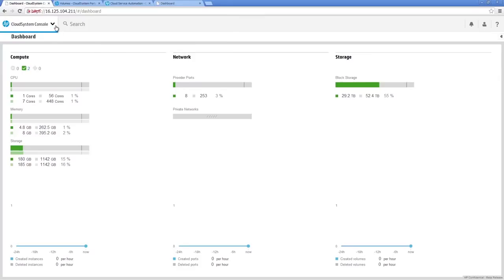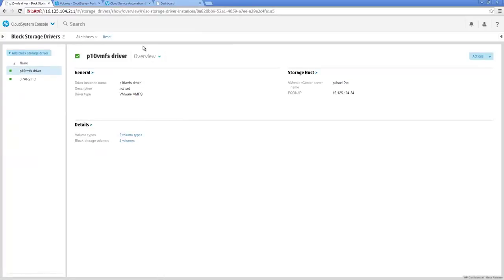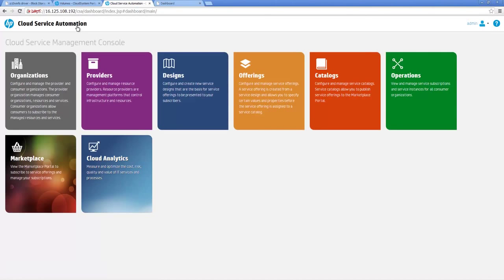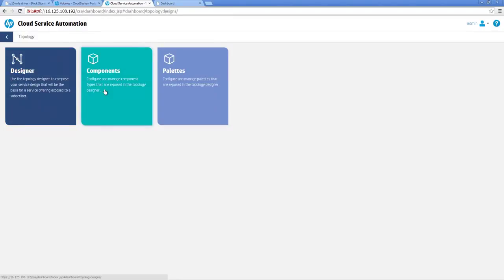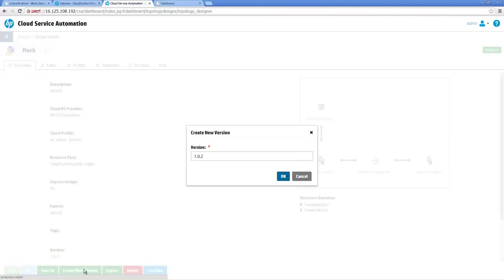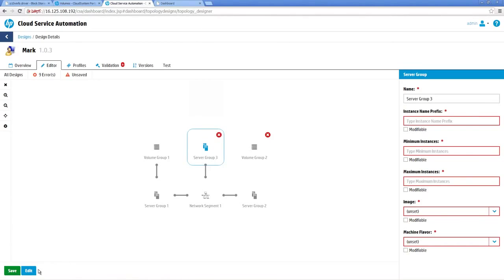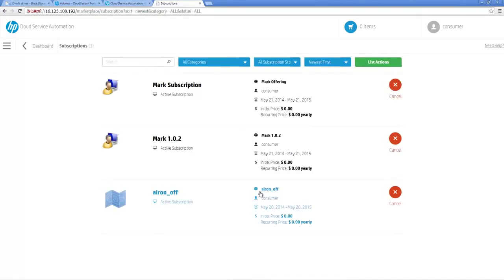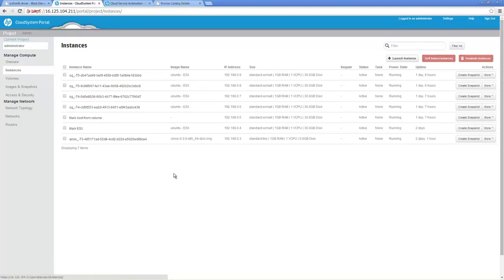Youtube HP CloudSystem Foundation & Enterprise Practitioner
HP Cloud System Video